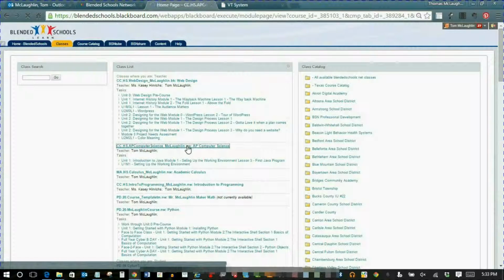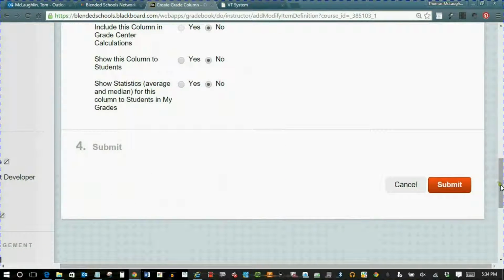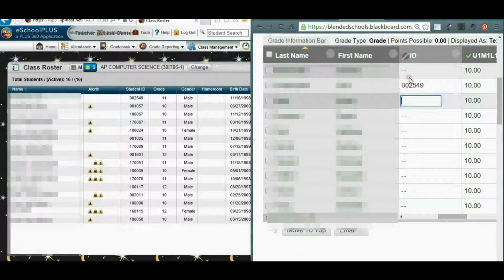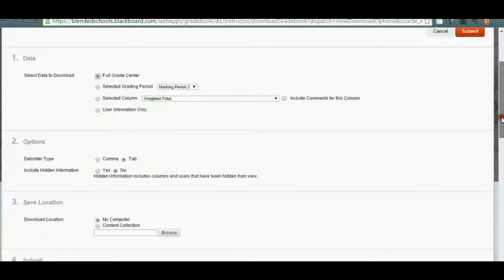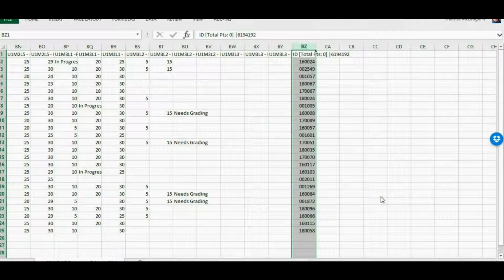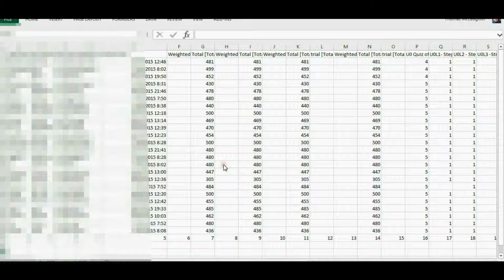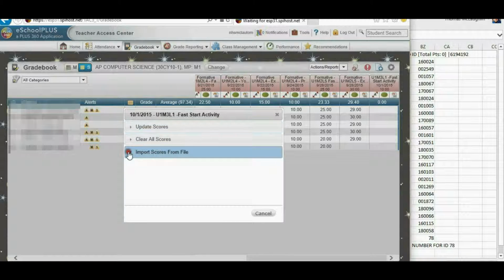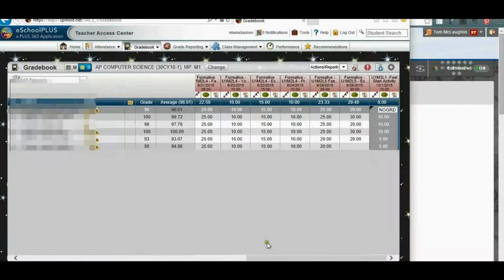Importing Grades from BlackBoard to eSchoolPlus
This video shows you how to import grades assignment by assignment into eSchoolPlus.